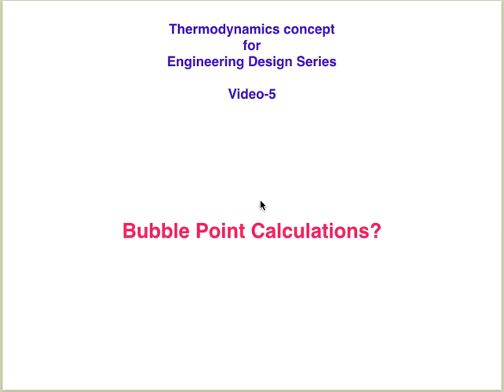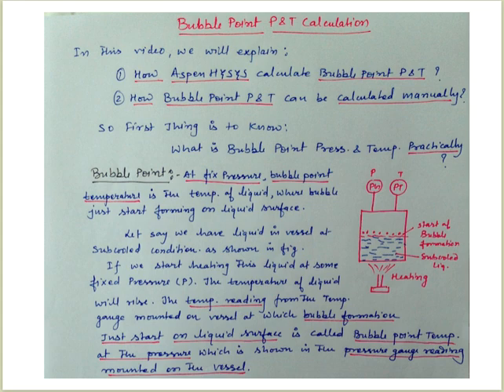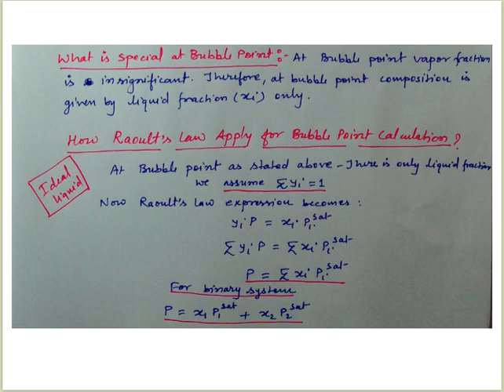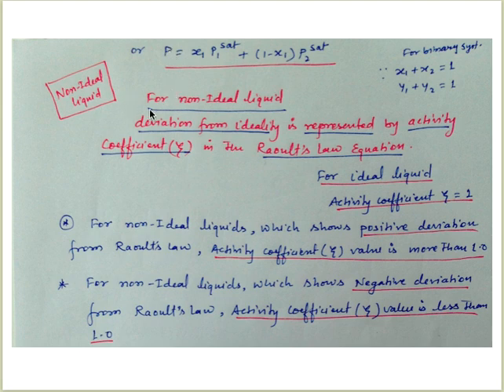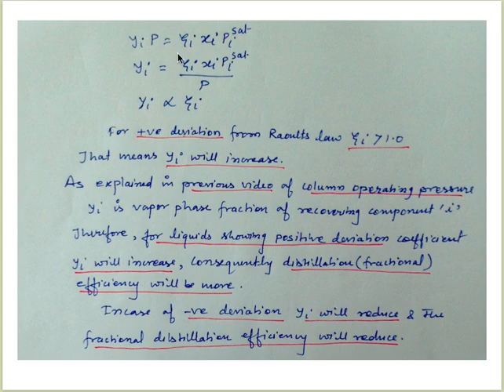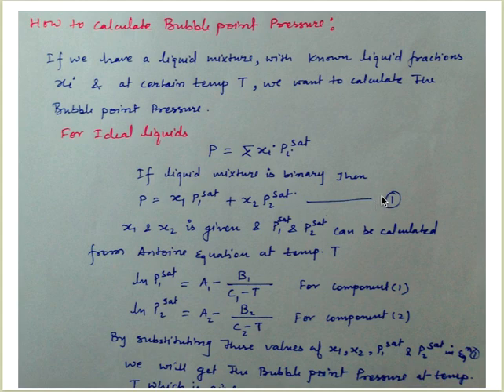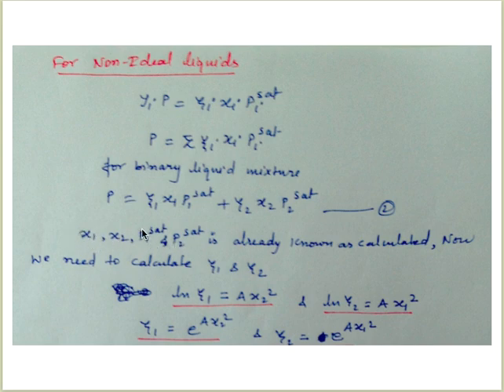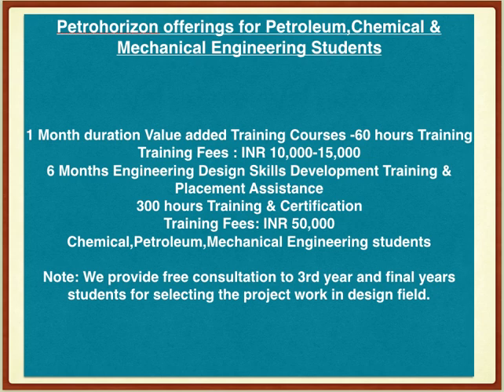Bubble Point Calculation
Bubble point calculations includes Bubble Point Pressure, Bubble Point Temperature and Bubble point composition.

Bubble point calculations are required for column operating pressure calculation and column  units optimization. Since column liquid feed stream is normally at bubble point condition to give advantage in separation  by proper  feed steam flashing in column.

Bubble point temperature feed also makes Design Engineer calculation work easy  while doing the column operating pressure and temperature calculations.

In this video , I  will teach you how to calculate bubble point temperature experimentally and manual calculation for bubble point pressure calculation for ideal  as well as for non-ideal liquid system.